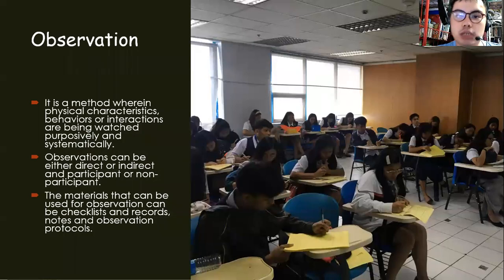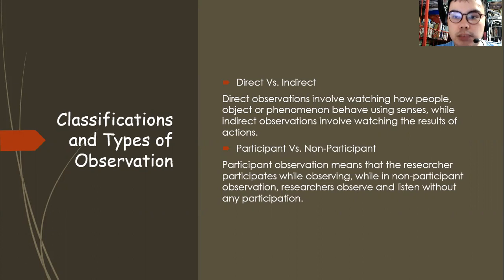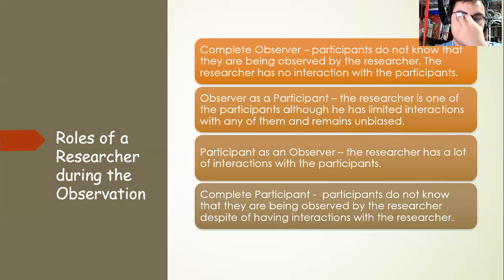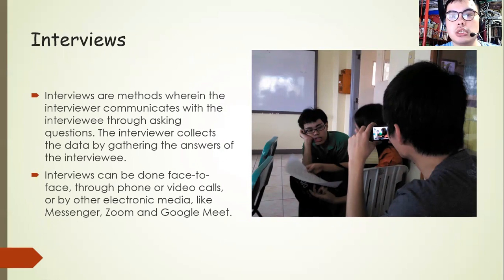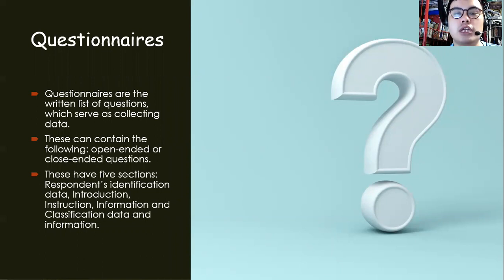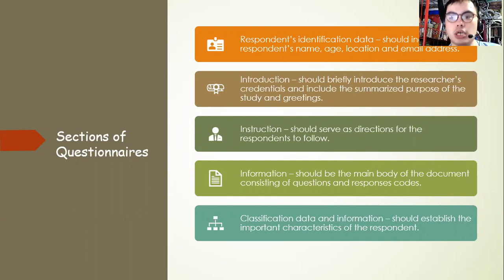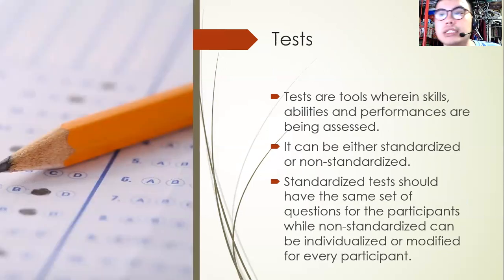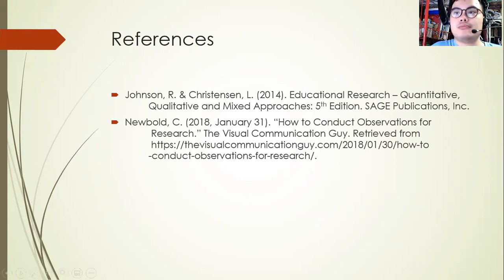Data Collecting Methods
These are the common data collecting methods that are usually done in preparing a methodology in research. I hope you like my discussion about this topic. Enjoy learning and God bless!